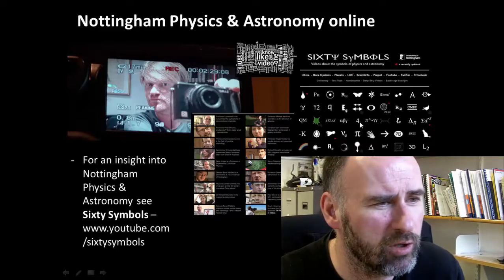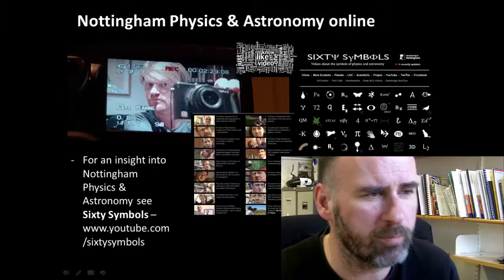Online Phd Degree